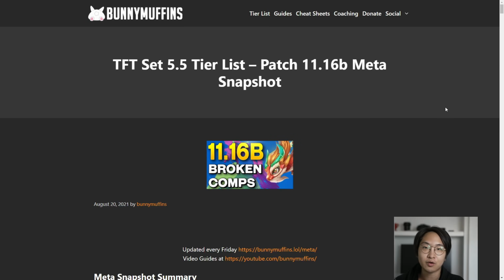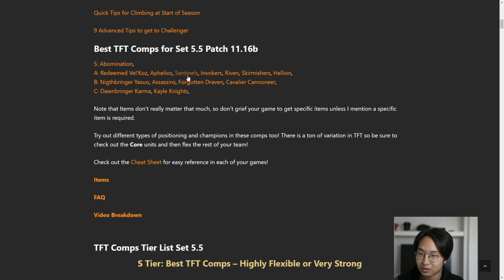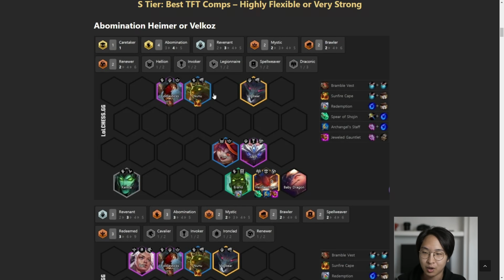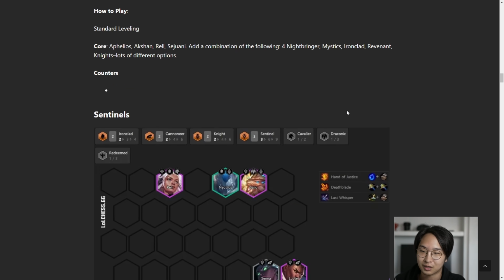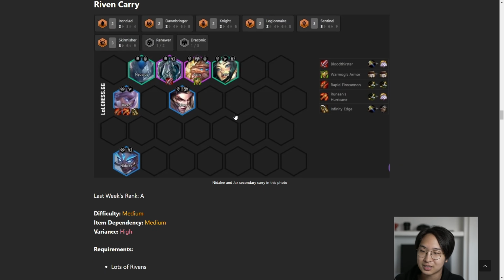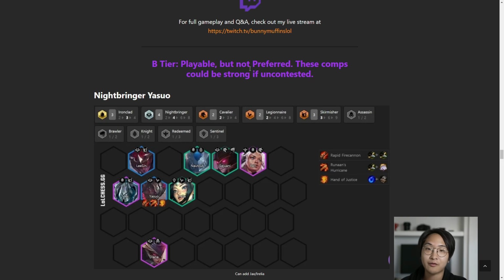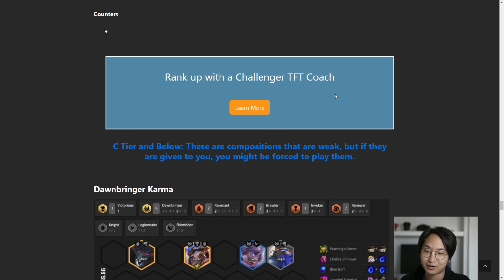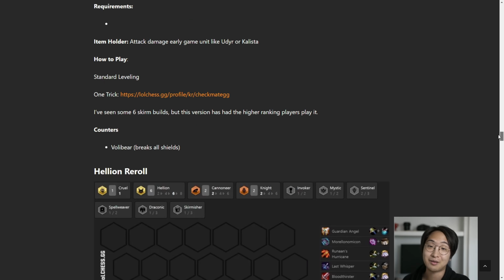BEST TFT Comps Guide for Set 5.5 Patch 11.16b Teamfight Tactics | Tier List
Install Raid for Free ✅ IOS/ANDROID/PC and get a special starter pack 💥 Available only for the next 30 days

META SNAPSHOT FOR SET 5.5  Check TIER LIST below
I also added a quick guide for each comp on my

We have the best TFT Comps Tier Lists, Item Tier Lists, and Carousel Priorities for patch 11.16b

Teamfight Tactics Tier List Patch 11.16b
S: Abomination,
A: Redeemed Vel’Koz, Aphelios, Sentinels, Invokers, Riven, Skirmishers, Hellion,
B: Nigthbringer Yasuo, Assassins, Forgotten Draven, Cavalier Cannoneer,
C: Dawnbringer Karma, Kayle Knights,

00:00 INTRO
0:33 B Patch Update
1:16 TFT Tier List
03:20 Aboms
04:28 Redeemed Vel'Koz
5:00 Aphelios
5:39 Sentinel Lucian
6:37 Invokers
7:08 Riven Carry
8:09 Jax Knights
8:46 Hellion Tristana
9:17 Nightbringer Yasuo
9:57 Assassins
10:15 Forgotten Draven
10:40 Cavalier Cannoneer
11:14 C Tier
11:20 Items
12:31 Summary